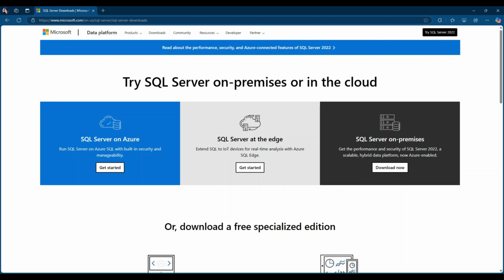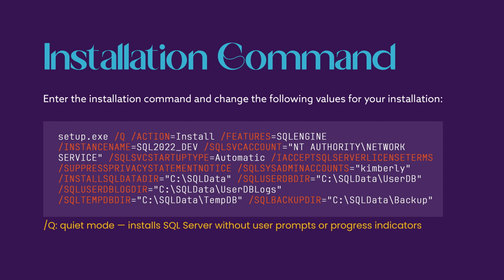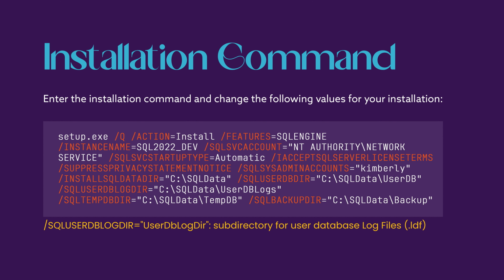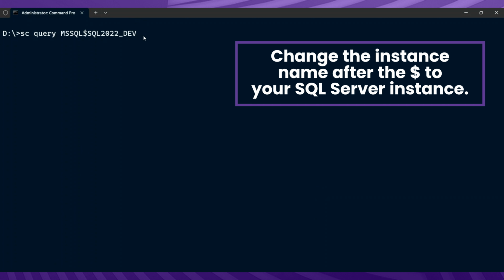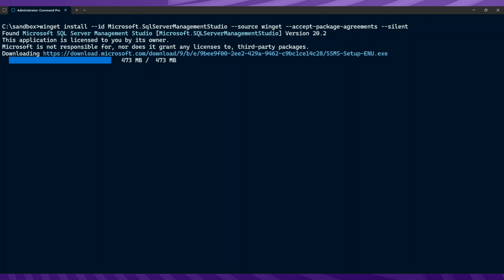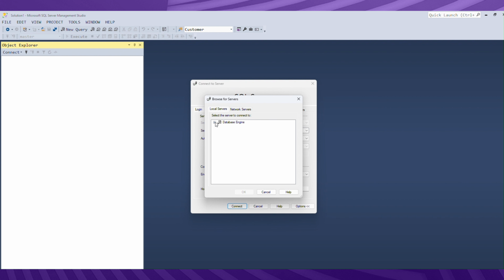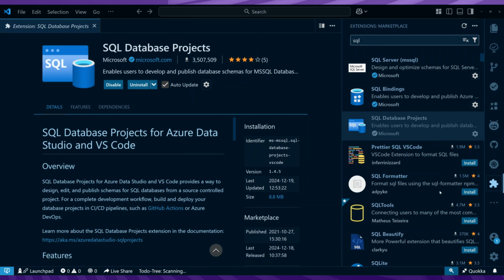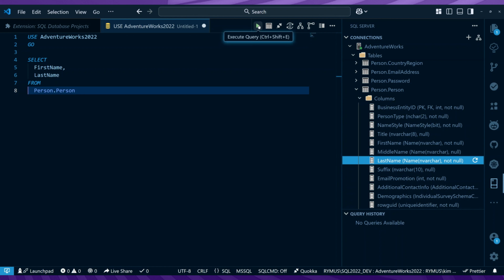Set Up SQL Server Like a PRO (Without ANY Experience)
Stop struggling with complex SQL Server installations! In this sql tutorial for beginners, I'll show you how to set up a complete SQL development environment in less time than it takes to order lunch. With 20+ years of database engineering experience and a SQL Server certification, I've made every setup mistake possible... so you don't have to!

What You'll Learn:
✓ Step-by-step SQL Server installation using command-line efficiency
✓ Essential configuration for optimal performance
✓ Visual Studio Code & SSMS setup with pro-level customizations
✓ Sample database restoration (AdventureWorks & WorldWideImporters)
✓ Security best practices and user setup

Perfect for:
• Complete beginners - no previous experience required
• Data analysts getting started with SQL
• Developers needing a clean SQL environment
• Anyone wanting to learn SQL Server the right way

⏱️ Time Stamps:

00:00:00 Introduction

00:31:76 Sample Code GitHub Repository

02:26:48 Installing SQL Server

12:14:46 Installing Visual Studio Code

12:45:01 Installing SQL Server Management Studio

13:32:88 SQL Sample Database Setup

18:52:16 Install Visual Studio Code SQL Extensions

20:06:45 Connect to a SQL Server Sample Database in Visual Studio Code

21:32:14 Writing Your First Query

23:01.83 Outro

Skip the endless clicking through installation wizards - I'll show you the streamlined approach that professional database engineers use. Whether you're starting your data journey or setting up a development environment, this guide will get you up and running with best practices from the start.

Drop a comment if you have questions - I'm here to help!